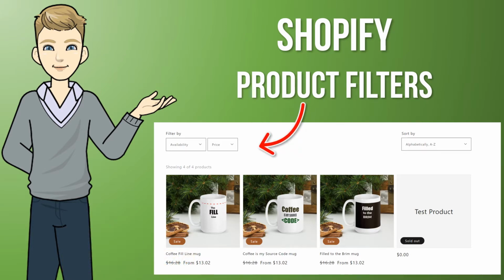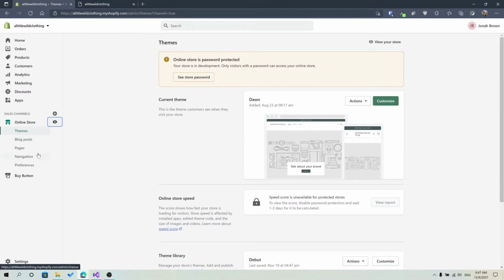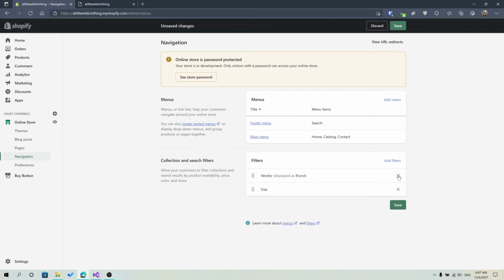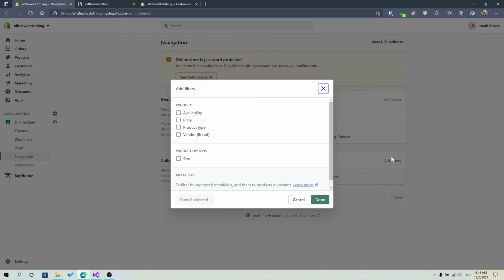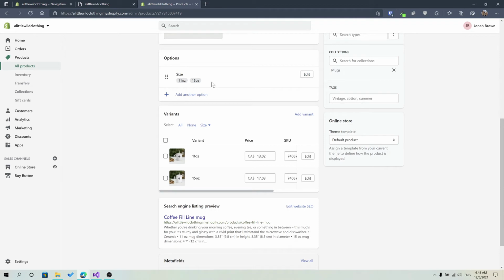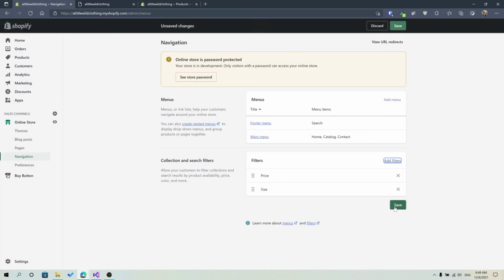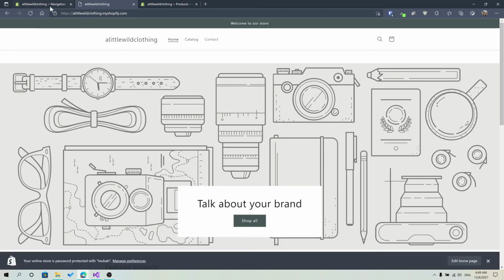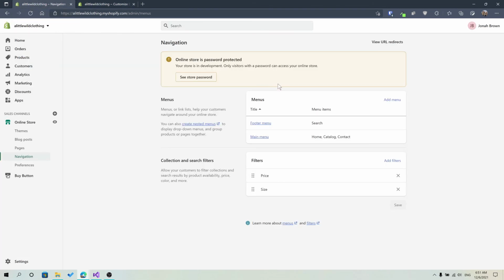Shopify Product Filters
In this tutorial we take a look at Shopify Product Filters.